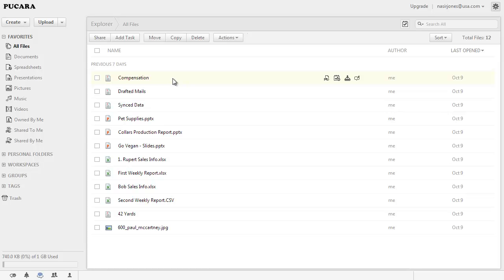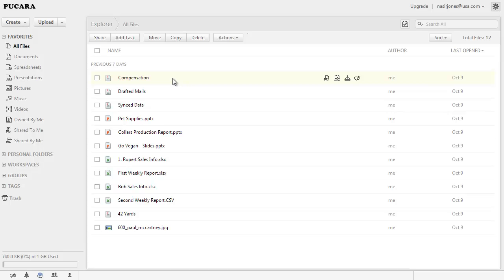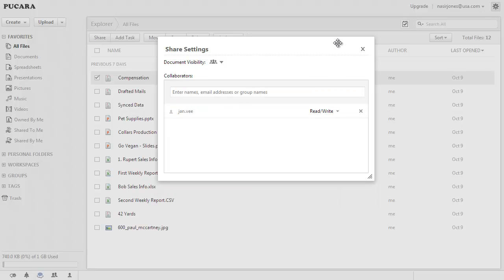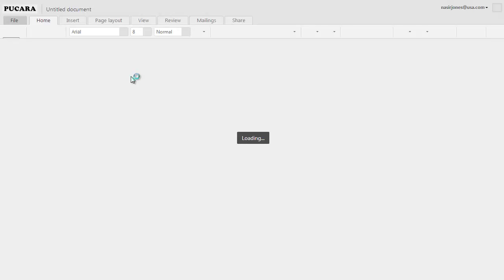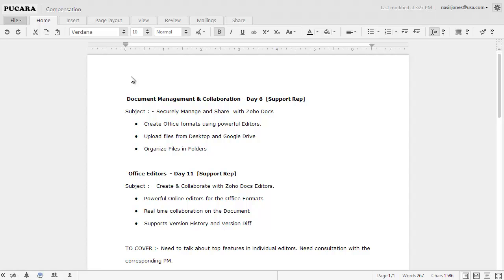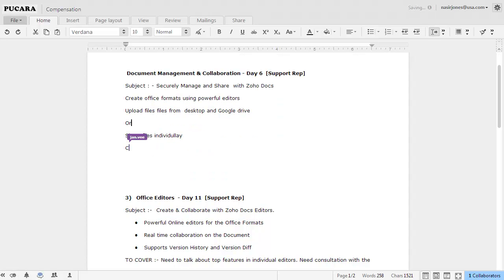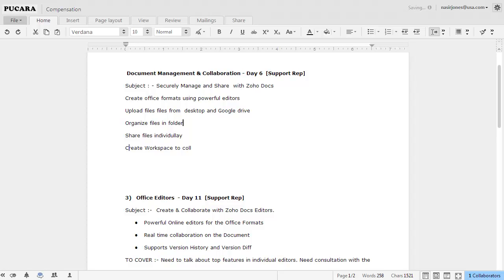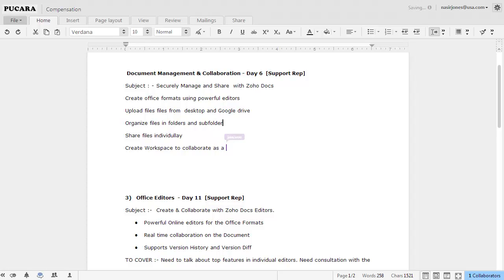Real time editing in Zoho Docs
Multiple persons can  work on a Zoho document at the same time and can see each other's changes in real time.